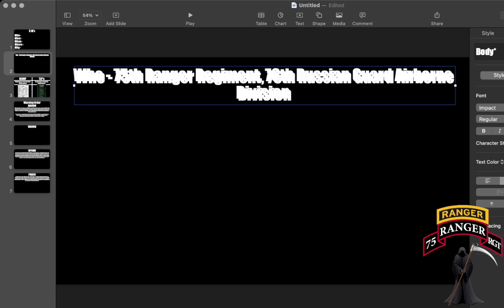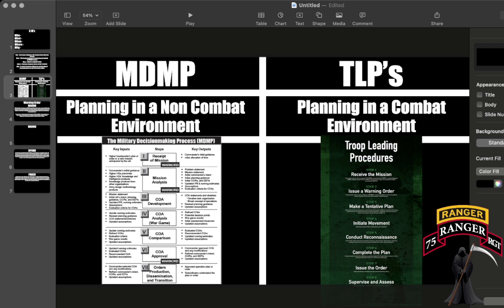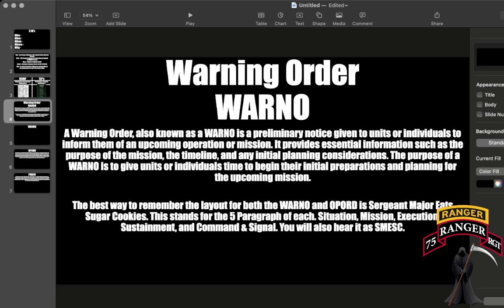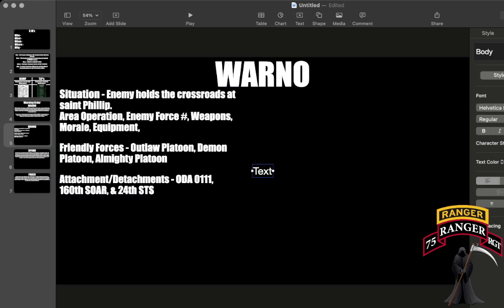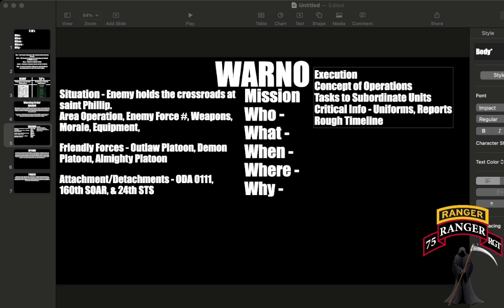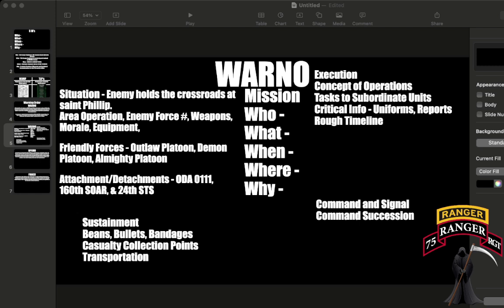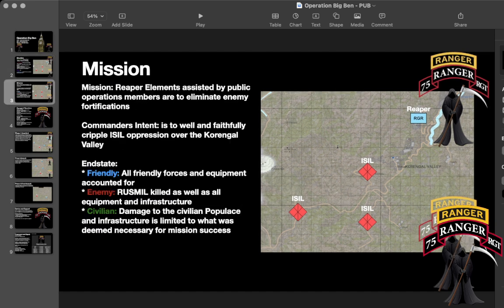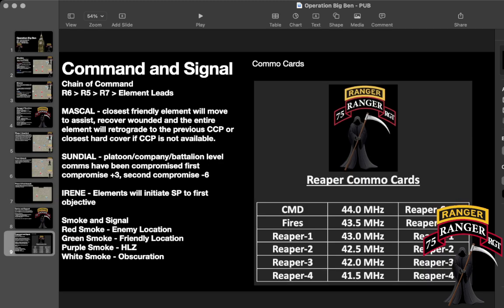OPORDs and WARNOs | Arma Reforger Milsim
Welcome to the 75th Ranger Regiment Milsim channel. Note - This is a milsim, we are not actual Rangers, nor do we claim to be. We try and keep this as realistic as possible.